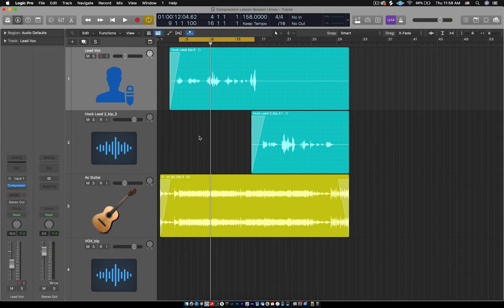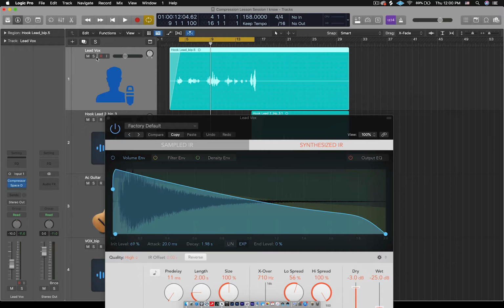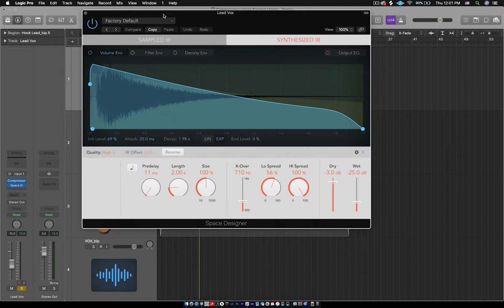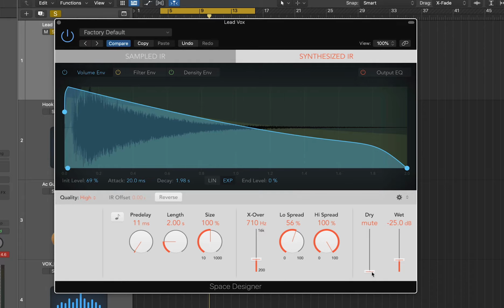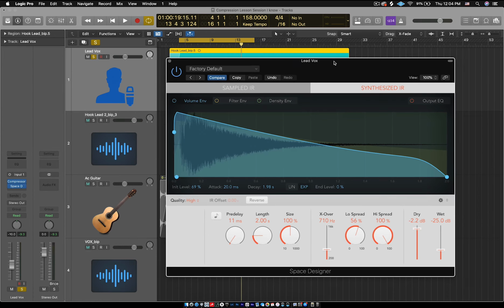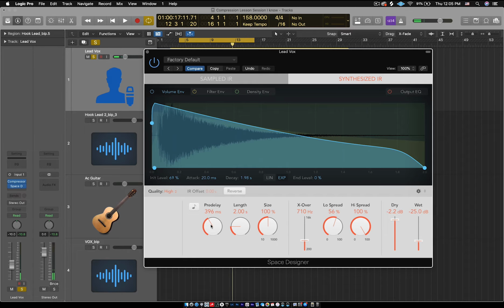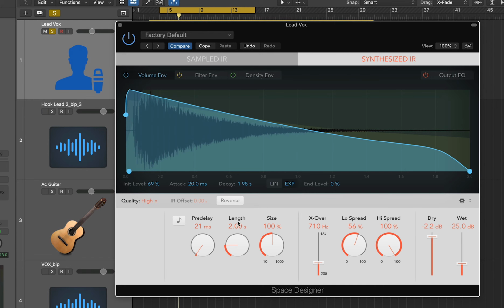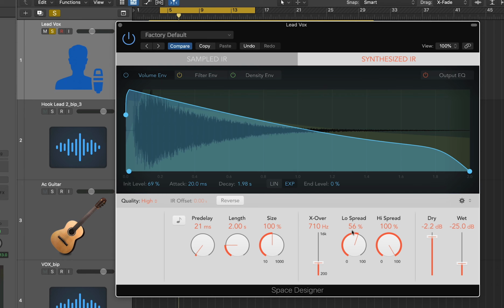L3 Applying Reverb to a Vocal Pt1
Ok, so now let's add a little bit or Reverbs to the mix. Make sure that you are following along as we go through the lesson, have fun, be creative and make sure you are learning/mastering what your seeing in this and all of the tutorials!